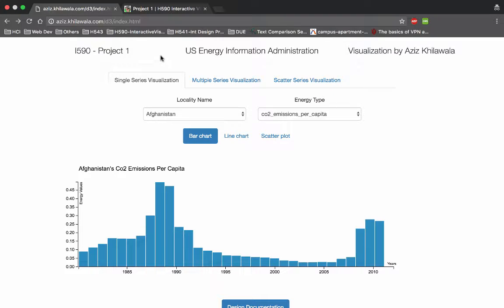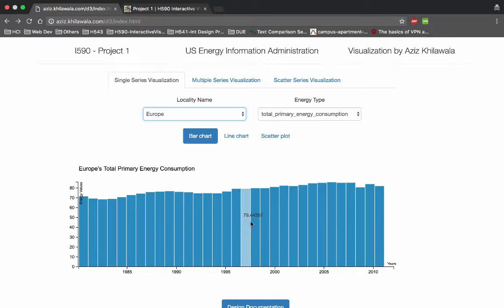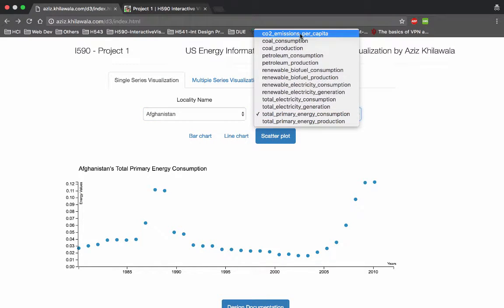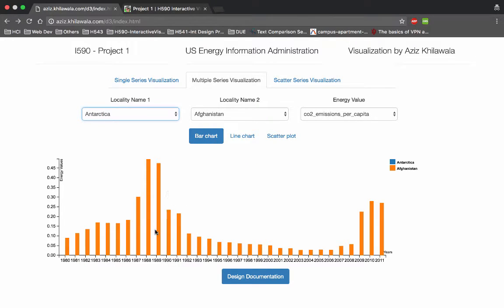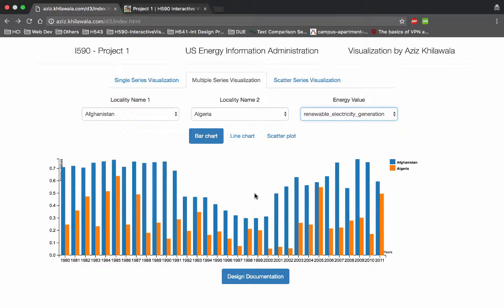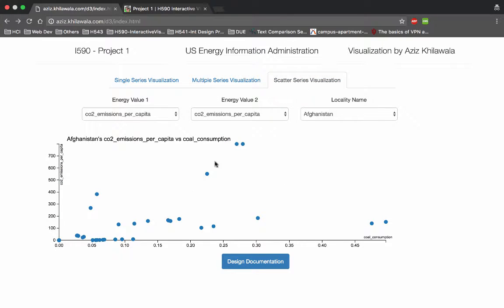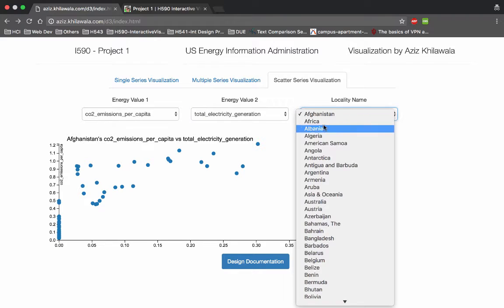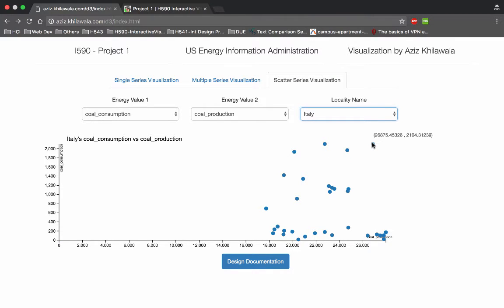Data Visualization of US Energy Information & Administration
Project 1 of data visualization class